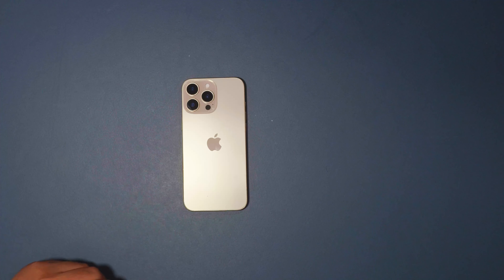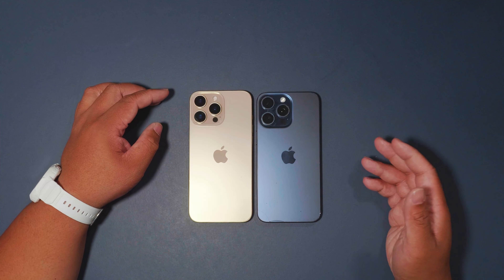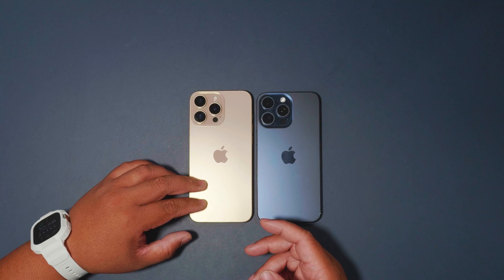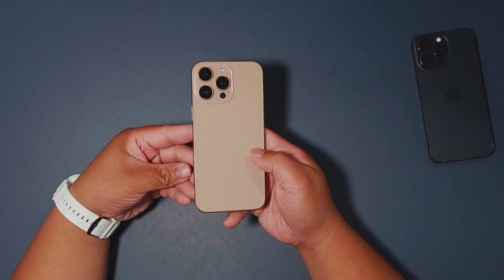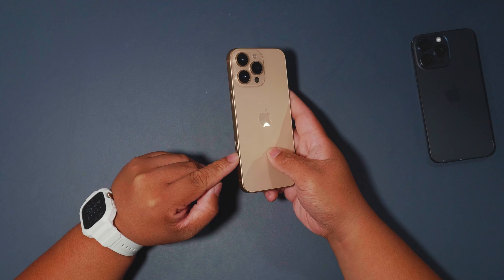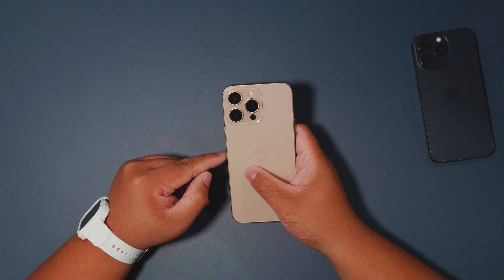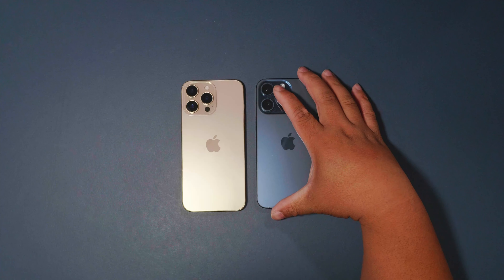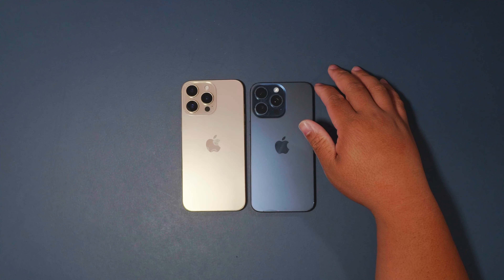Physical Differences: iPhone 16 Pro Max VS iPhone 15 Pro Max - NOT MUCH!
Amazon CA
Amazon US

Matthew 11:28-30
28 “Come to me, all you who are weary and burdened, and I will give you rest. 29 Take my yoke upon you and learn from me, for I am gentle and humble in heart, and you will find rest for your souls. 30 For my yoke is easy and my burden is light.
ljcedmonton.ca

Stay Grateful :)